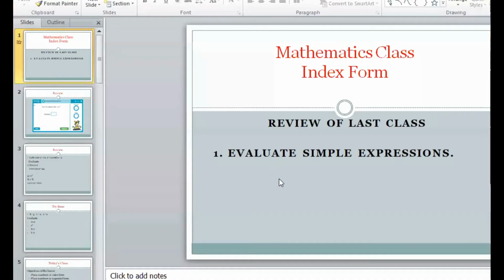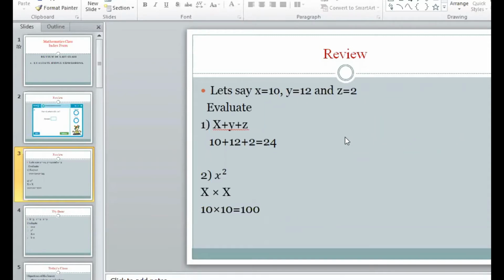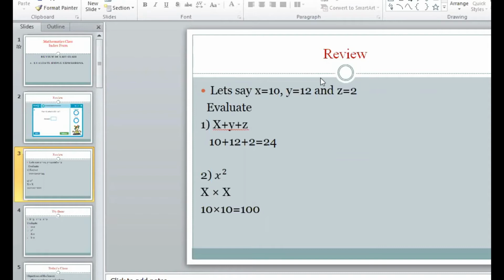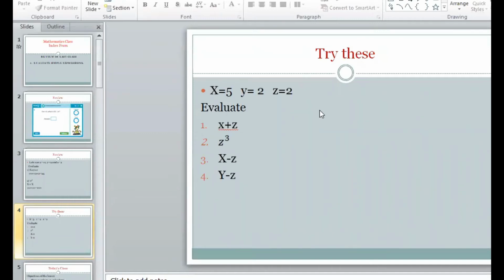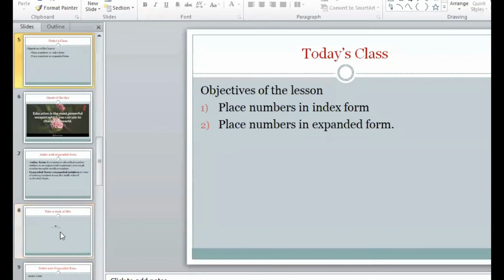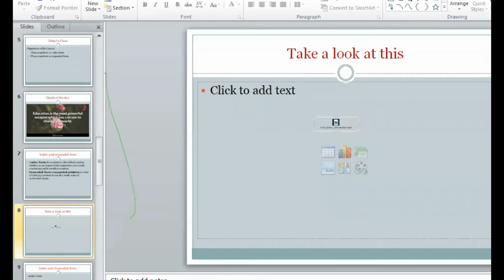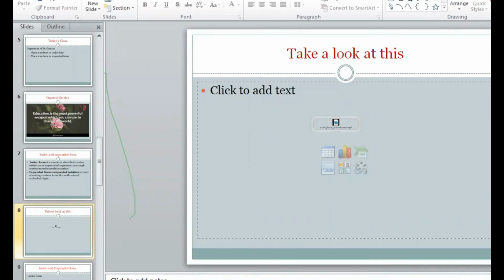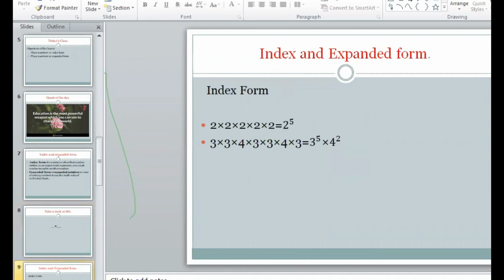VYC STEM Online Program - Grade 9 Maths (Evaluating expression) With Ms. Inniss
Class: Grade 9
Subject: Mathematics
Topic: Evaluating Expression
Teacher: Lauriel Inniss